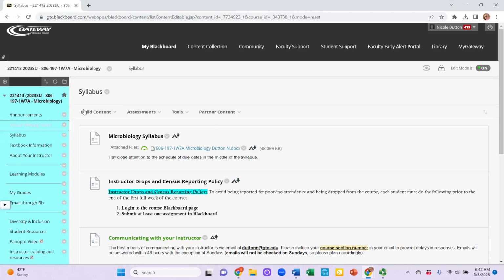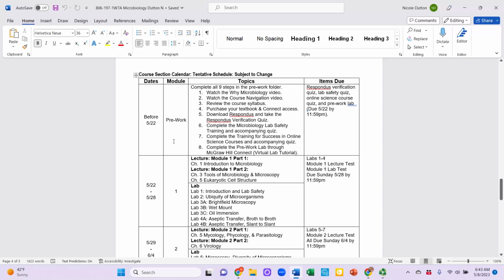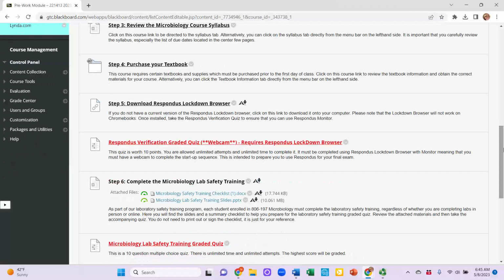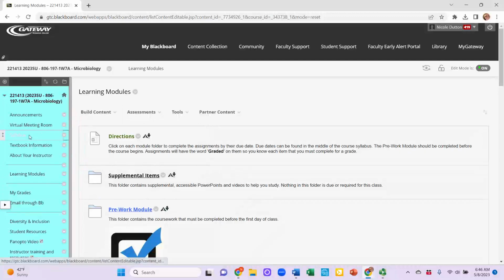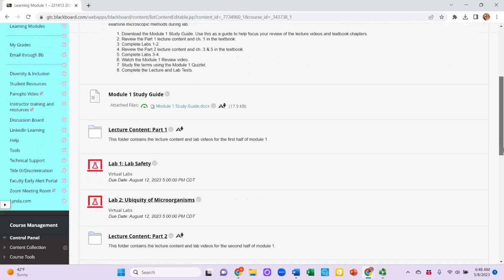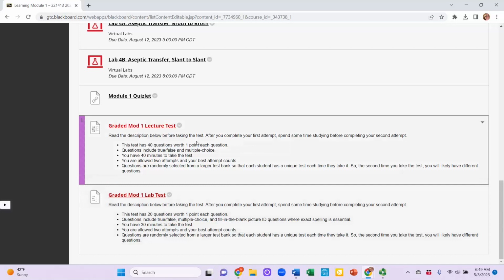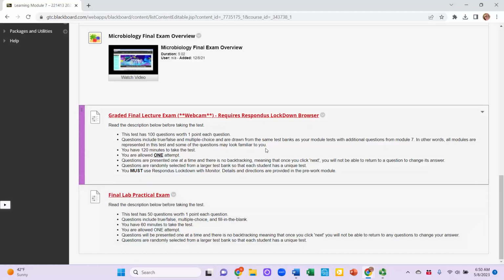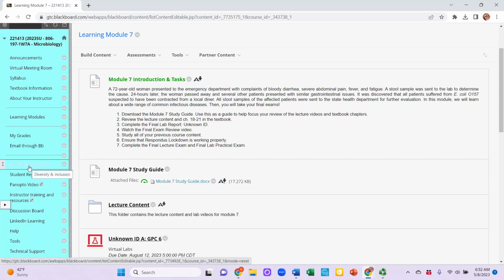Microbiology Online Welcome Video